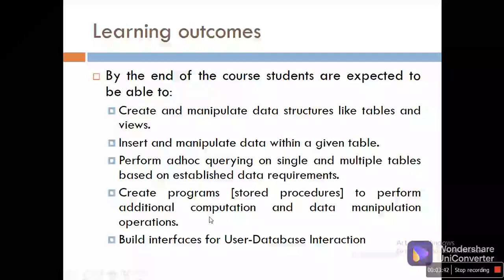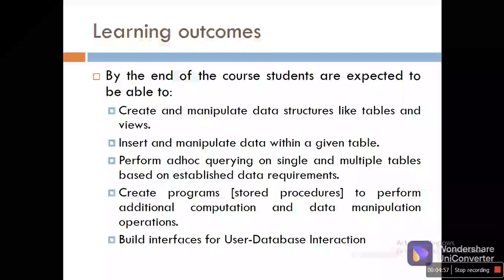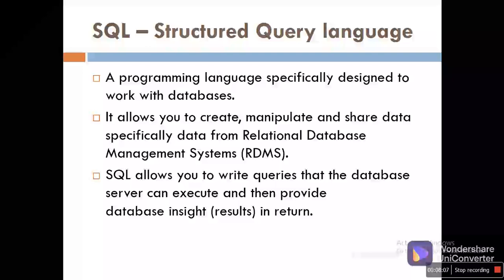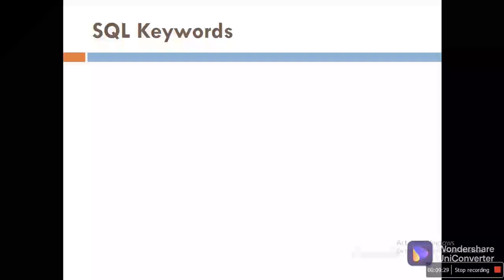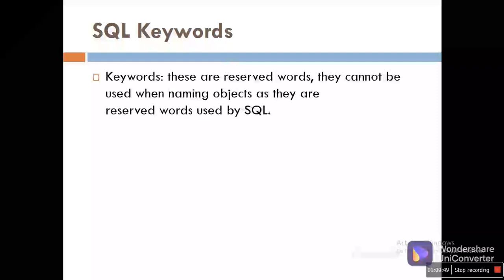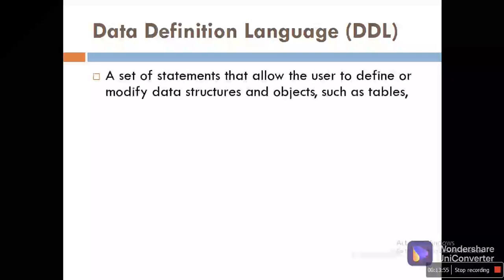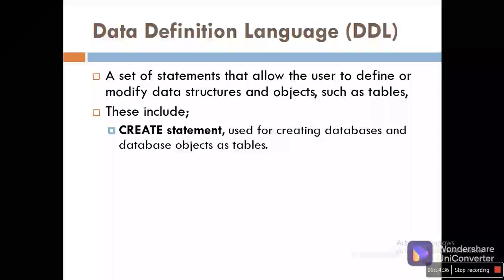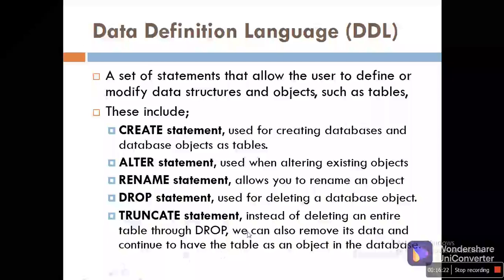LECTURE-1 Introduction to SQL BY H.E KIZITO COLLINE.